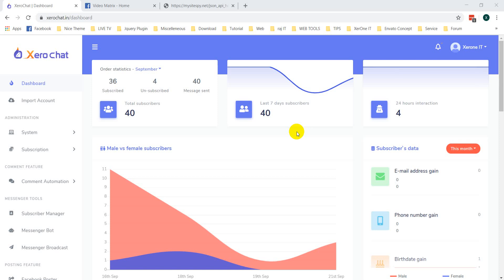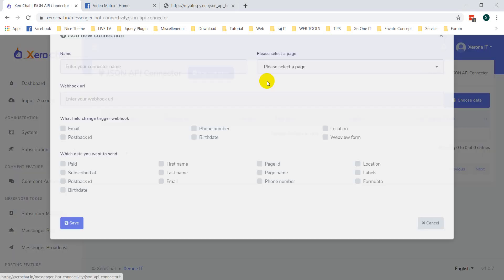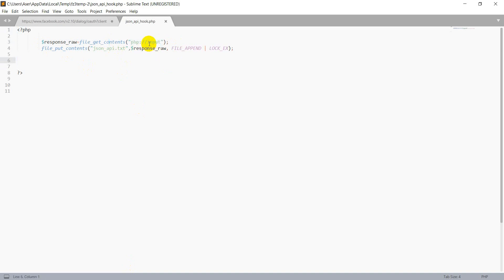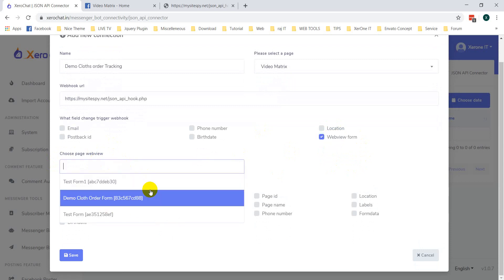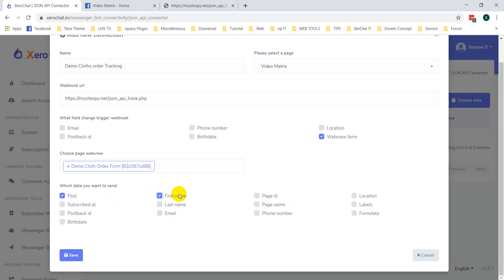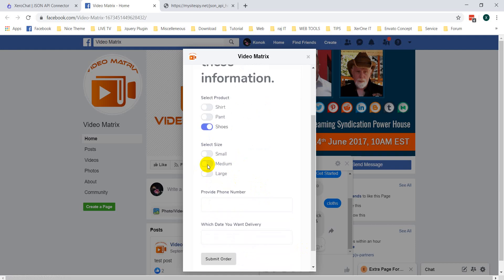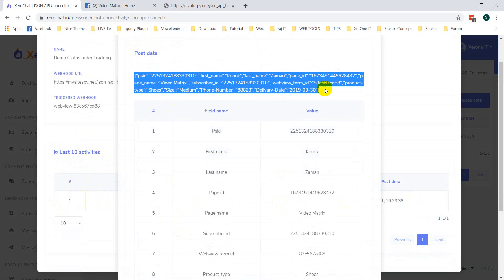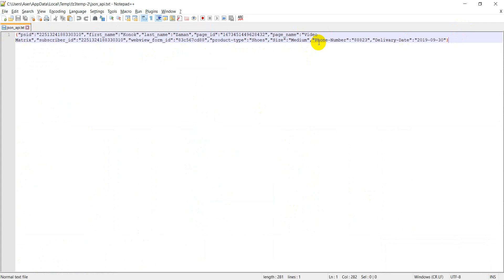How to send form data to custom webhook url - XeroChat BOT Connectivity Add on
Very effective XeroChat add-on that enhances messenger bot features. This add-on includes : JSON API connector & webview.

JSON API Connector:

JSON API connector sends JSON data to any of your provided external URL. Once any specific event mentioned below is triggered, system will send json data to your provided webhook URL & it will wait for 10 second to get response. If system does not get response in 10 seconds, it will send another post request to your webhook. You can then process your data as you want. This feature can be used to connect our system with any third party app like Zapier or your own custom app.

WEBVIEW:

The Messenger Platform allows you to open a standard webview, where you can load webpages inside Messenger. This lets you offer experiences and features that might be difficult to offer with message bubbles, such as picking products to buy, seats to book, or dates to reserve.

EXAMPLE USE CASES:

    A ticket-search bot can display an interactive stadium seat map for choosing a seat.
    A travel bot can provide travel preferences—aisle vs. window, inn vs. hotel, dietary needs—accessible from the persistent menu.
    A dental-appointment bot can display an interactive calendar for choosing an appointment slot.
    A commerce or brand bot can offer personal preferences to customize offers and free gifts.